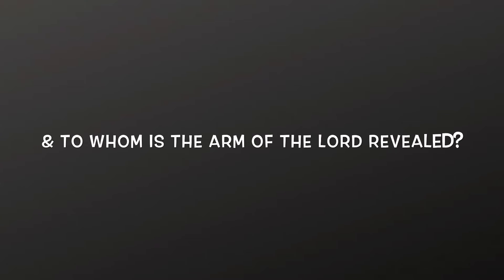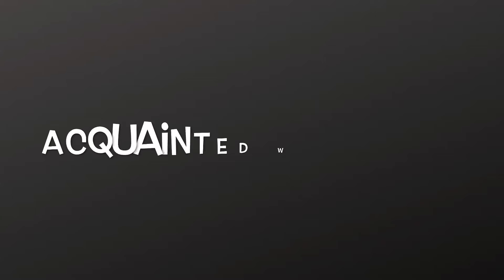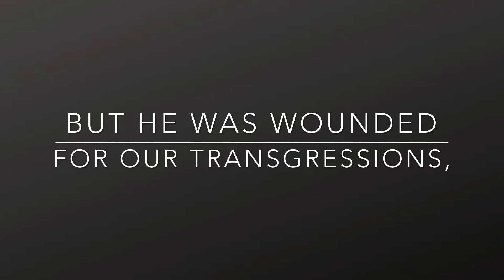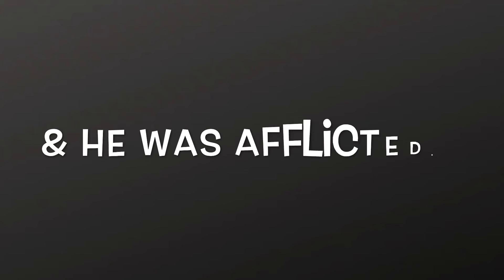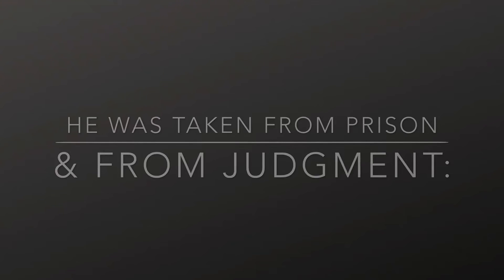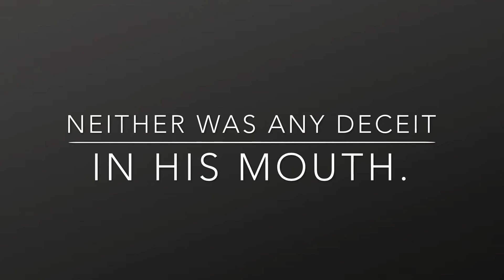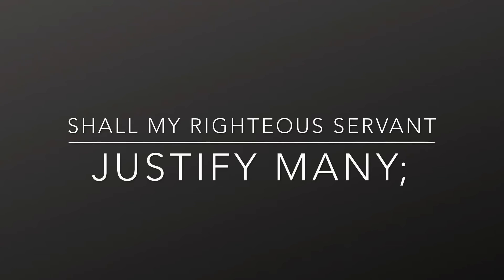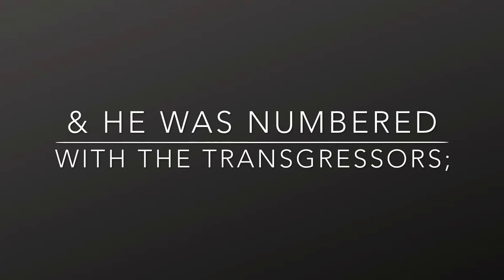YOU ARE LOVED! ISAIAH 53